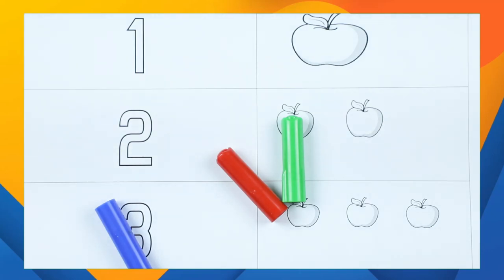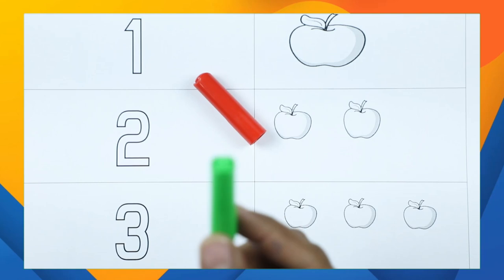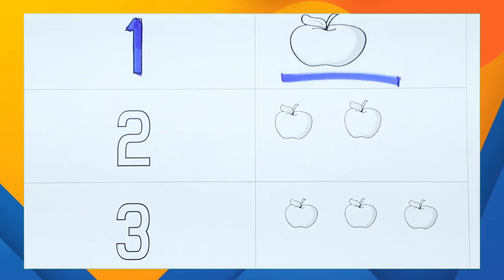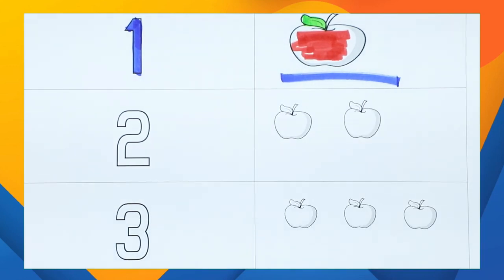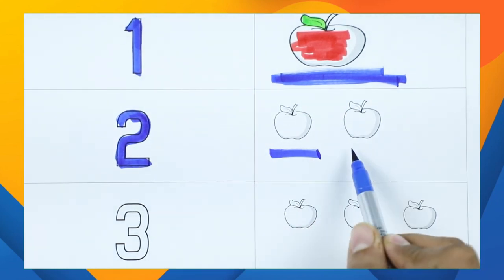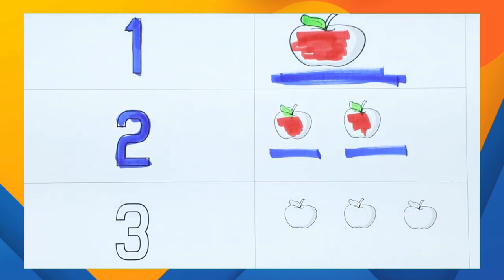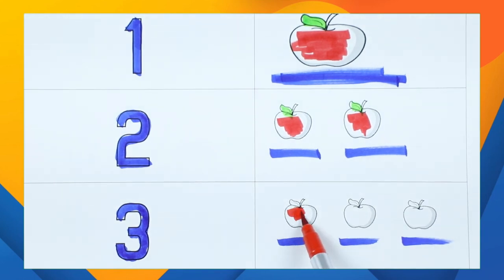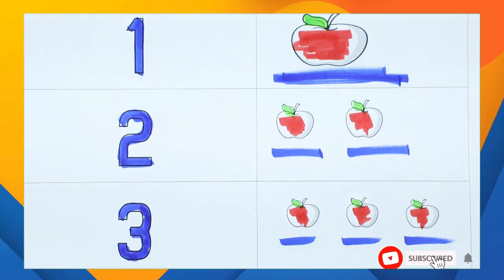Apple counting learning video | counting numbers